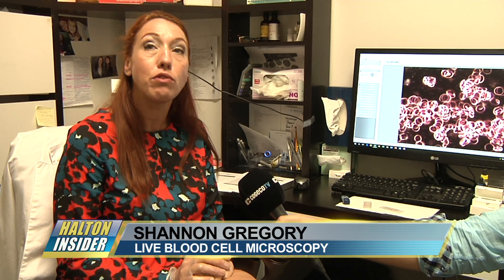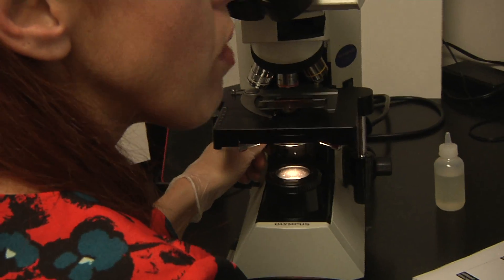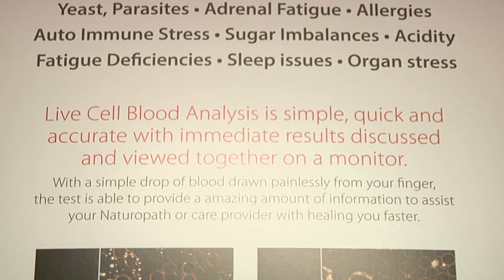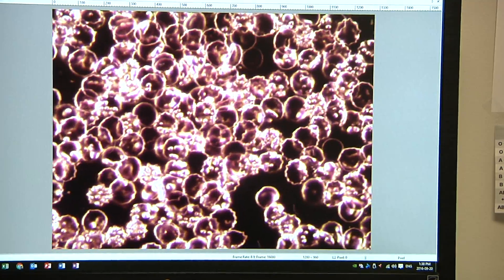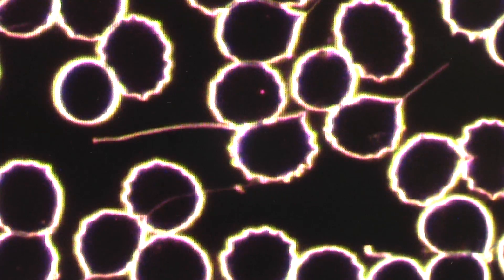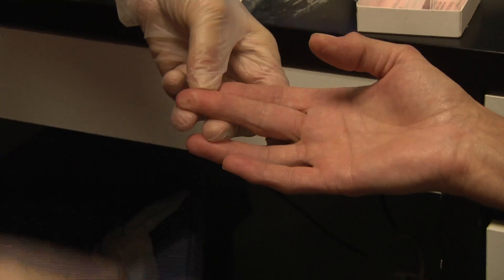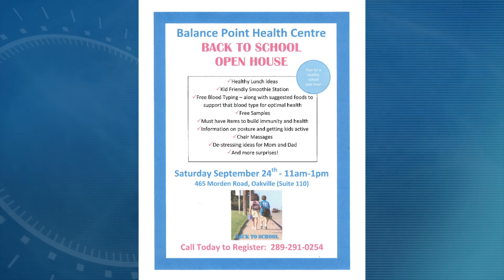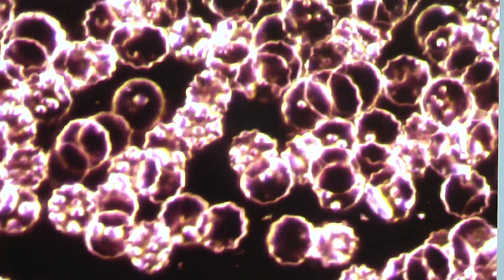Live Blood Analysis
Shannon Gregory (shannongregory.ca) is a highly skilled live blood specialist working in Oakville at Balance Point Health Centre (balancepointhc.ca). In this video she explains how live blood microscopy can help to detect health issues such as: digestive upset, thyroid issues, adrenal fatigue, yeast, parasites, toxin overload, allergies, auto immune, stress, sugar imbalances, acidity, fatigue, deficiencies, sleep issues, and organ stress.